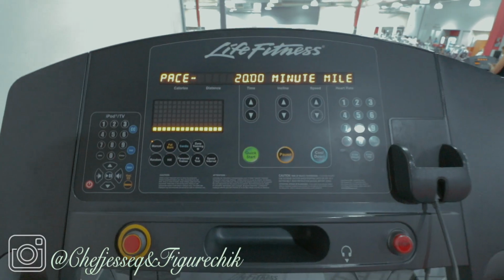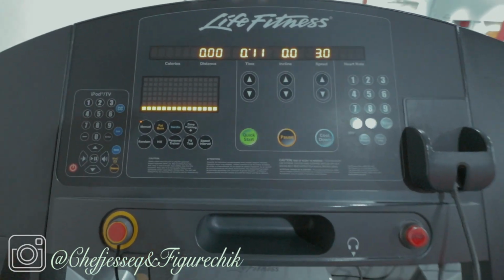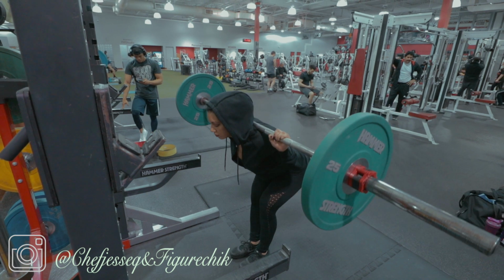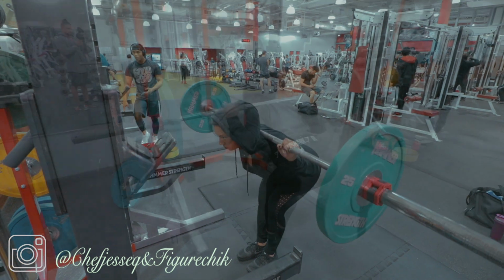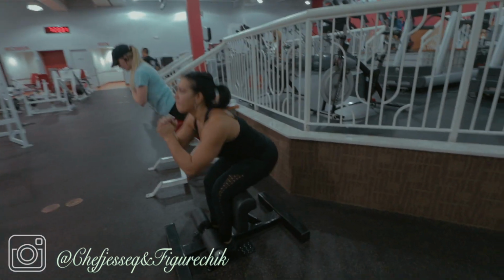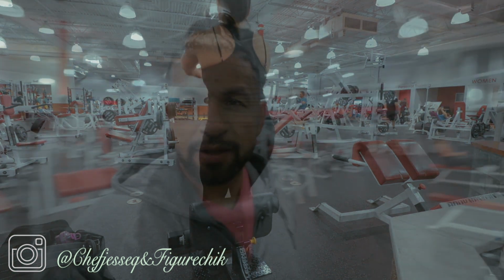Easy Fast Booty Workout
Its valentines day and what better way to spend it then at the gym hitting booty and legs. Most couples do dinners we do legs. Now thats love. Hope you like this video. You will see the main workout is always a strength set of 5x5. Then the rest are more like toning. I hope this is easy to follow and maybe you take something away from it. Love you guys and happy valentines day.